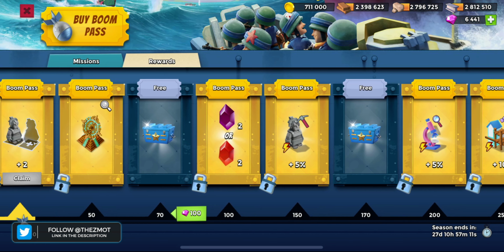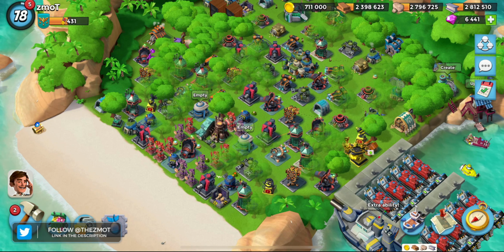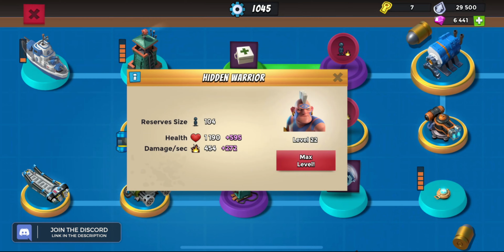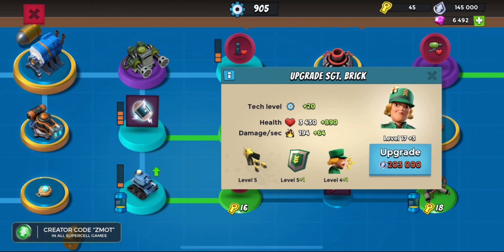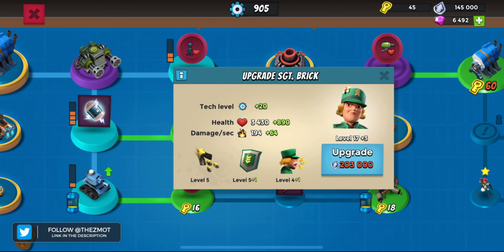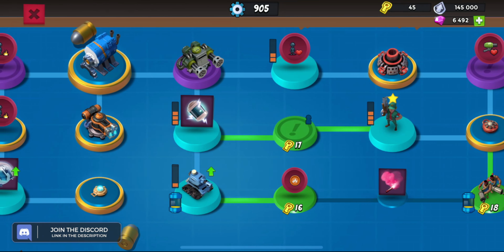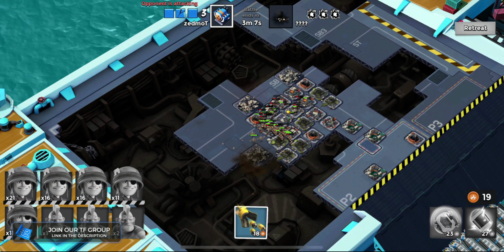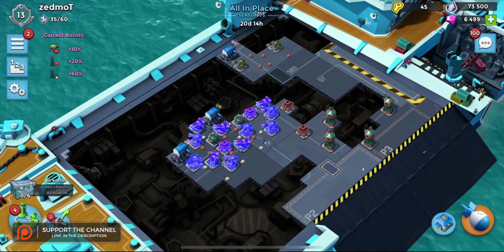Late Start Tech Guide for Boom Beach Warships Season 75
What’s up, Commanders? I’m zmoT, and I know I let you down last week—my bad! Between missing the Tribal Crab Boom Pass sneak peek (that sweet Aztec Radar teaser) and obsessing over the new Luchador Heavy, I was all over the place. But the real party starts now: Season 75 “All in Place” is live from May 26 to June 15, 2025, and it’s a 21-day roller coaster of stealth, scorch, and squad-leader mayhem. Picture Undercover Riflemen slipping past defenses like ghosts, Firebrand squad leaders turning choke points into infernos, and three beefed-up Heavy Leader variants that let you soak hits, sweep mines, or buff Zookas into glass-cannon masters—this season demands cunning, chaos, and killer unlocks.

I dove in late, mashed my way through four Engine Rooms with nothing but hidden warriors (aka Undercover Riflemen), Crystal Shield Projectors, Boom Mines, Green Mines, Cannons, and Building Damage/Health upgrades—and zero Shock Bombs or Medkits. My win rate sat at a brutal 23%, and my makeshift base was little more than a haphazard chest farm. If you’re starting late like me, you know the pain: endless fizzling, busted squads, and soul-crushing rank slogs. Stick around, Commander—I’m about to show you how to turn that early-season slog into a skyrocketing push toward Legendary.

Chapters:
00:00 - 🙏 Missed Week & Apology Recap
00:24 - 🏆 Boom Pass: Aztec Radar & Luchador Heavy
00:40 - 😫 4-ER Warships Grind & Tough Tech Path
03:36 - ✅ 3-ER Strategy for Late Starters
05:15 - 💣 Brick + Cluster Grenade Domination
07:00 - 🎥 Upcoming Content & Final Thoughts

Boom Beach Warships Season 75 “All in Place” shakes up the meta with a linear tech tree that funnels every commander through the same high-stakes nodes. First, you’ll power through ER 1–2 by unlocking Boom Mines, Green Mines, and Cannons, then bolster your clear times with Building Damage and Health upgrades. At ER 2, snag the Undercover Riflemen node—medium HP/range troops that remain untargetable until they fire, perfect for surprising Rocket Cannons and Doom Cannons. Rush into ER 3 for Firebrand squad leaders, whose burn-inflicting grenades melt clustered defenses over time. By ER 4, prioritize Shock Bombs and Medkits to master your flare economy and keep squads alive under fire. Finally, hit ER 5 to unlock your Heavy Squad Leader node—choose Meatshield to soak blasts, Minesweeper to clear traps safely, or Zooka Fan to supercharge your Zooka DPS.

When it comes to deck composition, mix stealth, burn, and raw tanking for maximum impact. Early-season, smash ER 1–2 with 5–6 boats of Heavies or Riflemen backed by Undercover Riflemen and timely Crystal Shield bursts. Mid-season (ER 3–4), deploy Firebrands alongside Rifleman or Mech squads to lock down choke points with damage-over-time fire. Late-season (ER 5–7) is all about dual-flare micro—one squad led by your chosen Heavy Leader (for trap clearing or soak), the other by Undercover Riflemen flanking point defenses. Don’t forget your hero, Brick, whose Cluster Grenade tears through Shock-Mine clusters while her Battle Orders and Iron Will scale beautifully into the late grind. Nail this meta strategy, fine-tune your base design to avoid clumping defenses, and you’ll be storming that Legendary Rank before you know it.